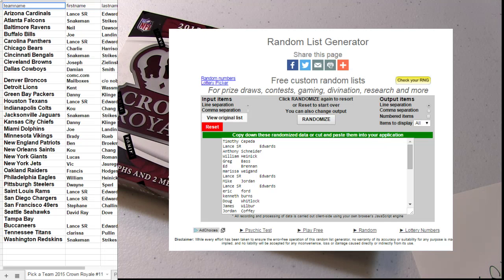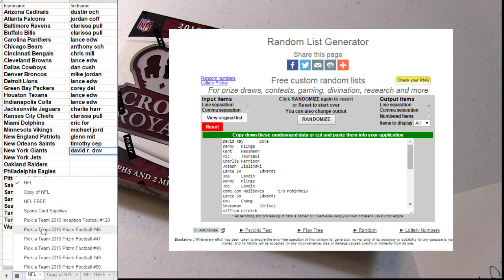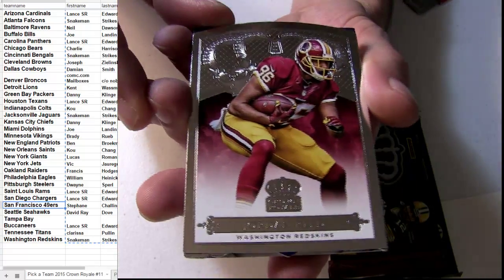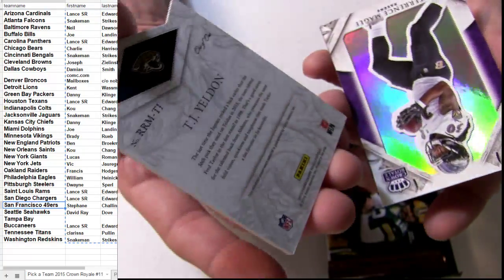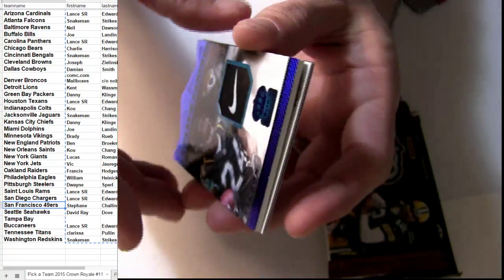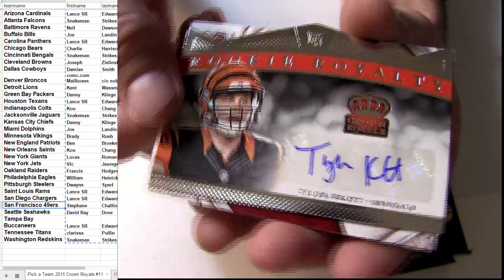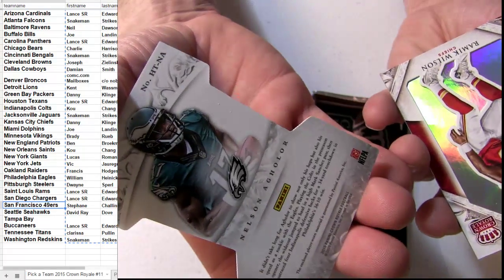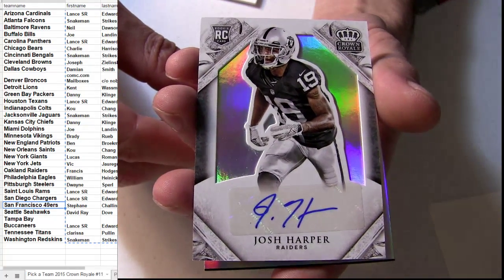2015 Crown Royale #11